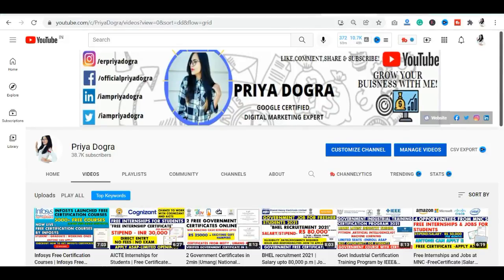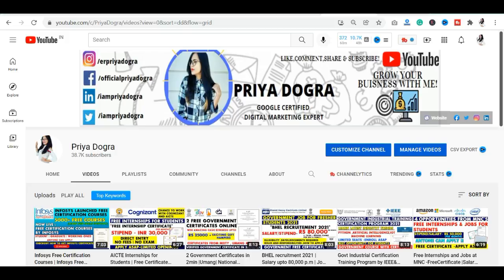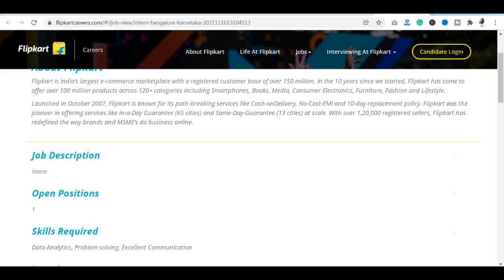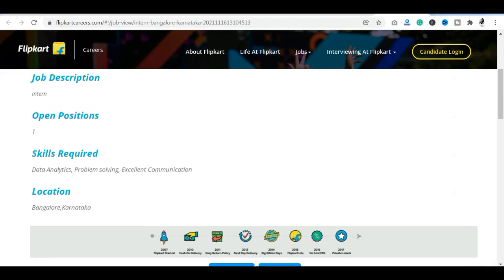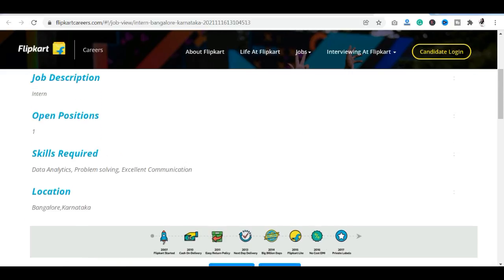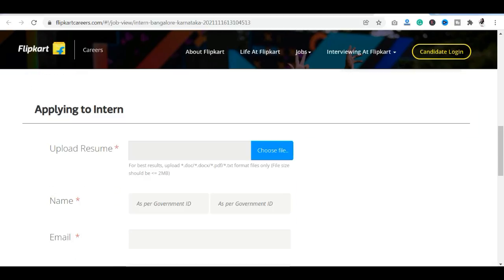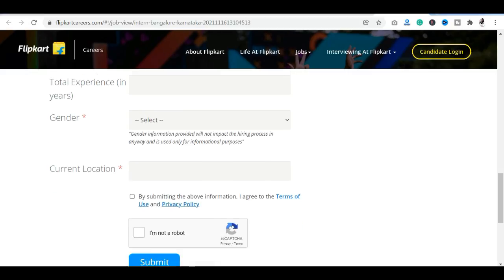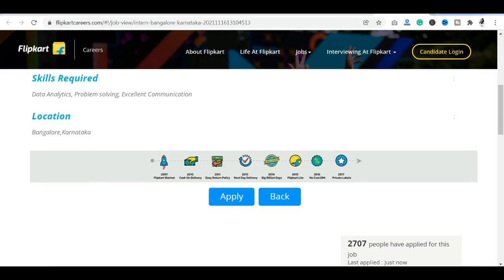Flipkart Internship 2021 For Students | Paid Internships| Stipend | How to get Internship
Flipkart Internship 2021 For Students | Paid Internship | Google Internship |  How to get Internship | Flipkart Hiring Interns | Flipkart 45 days internships | Google Software Engineering Intern, University graduate internship | Internship for bachelor degree students | Internships for engineering students | How to get an online internship in India?

APPLY LINK ( mentioned in the video ):

►3 Free Government Certificate | National Level Certificates in 2 minutes | MSME | My Gov

►►►Some Verified Certificates that you can get in 2 minutes :

flipkart internship 2022/23
flipkart internship
flipkart internship 2021
flipkart 45 days internship
flipkart internship 45 days
flipkart internship for students
launchpad internship program flipkart
flipkart internship 45 days apply online
flipkart launchpad internship programme
flipkart student internship
flipkart internship apply
flipkart internship work from home
flipkart launchpad program
aws internship
flipkart paid internship
flipkart supply chain internship
apply for flipkart internship 45 days
flipkart internship program
apply for flipkart internship
flipkart summer internship 2022
flipkart 45 days internship eligibility
launchpad flipkart internship
flipkart 45 days internship application
flipkart seeks interns
flipkart online internship
flipkart seeks interns for 45 days
apply flipkart internship 45 days
internship with stipend